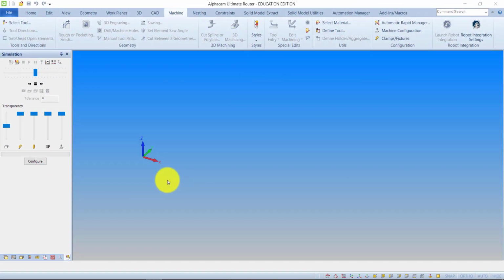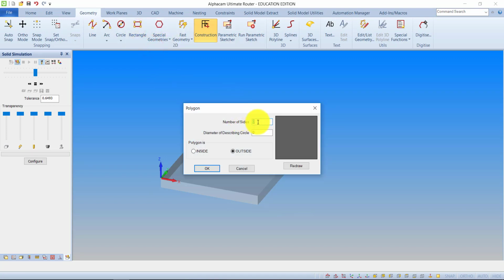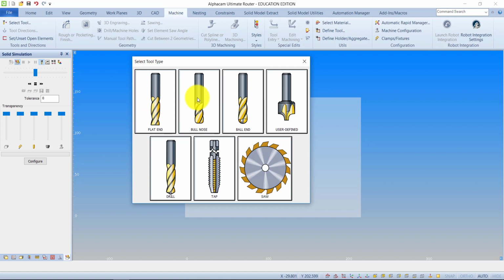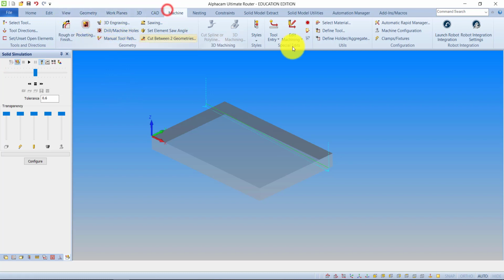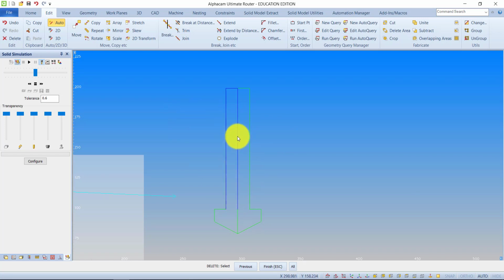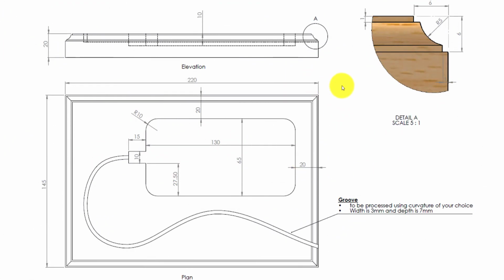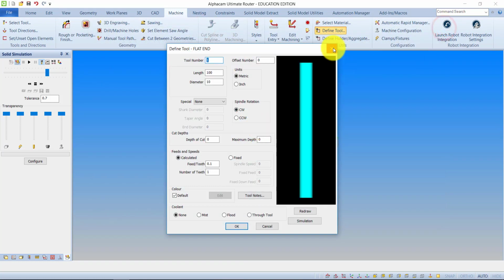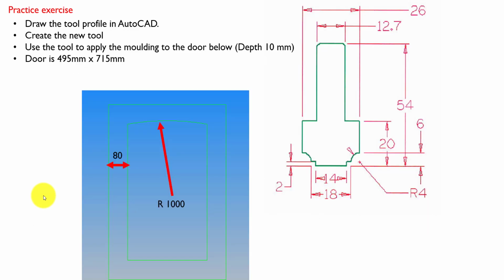GMIT Letterfrack AMT Alphacam Lecture 18 Tooling